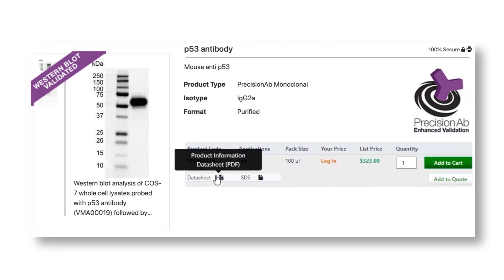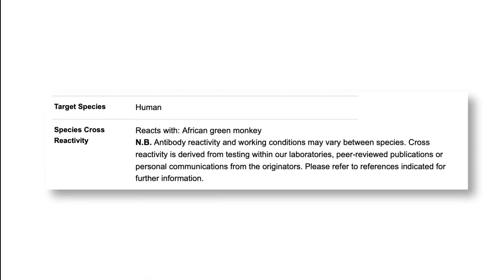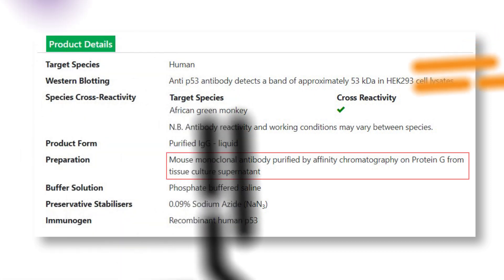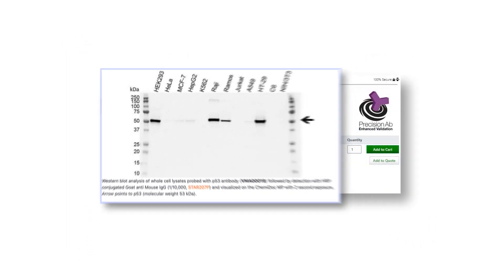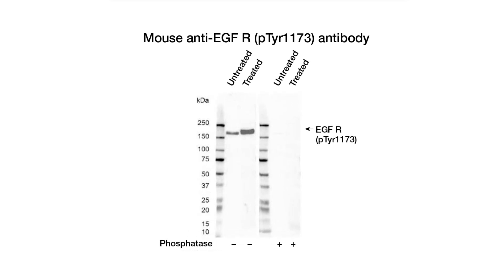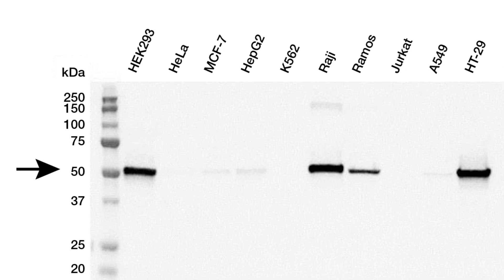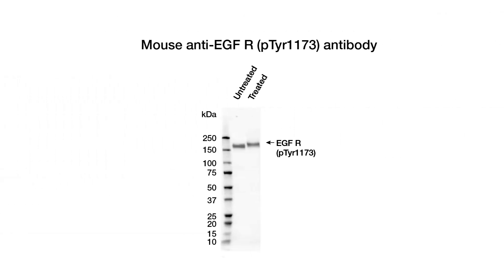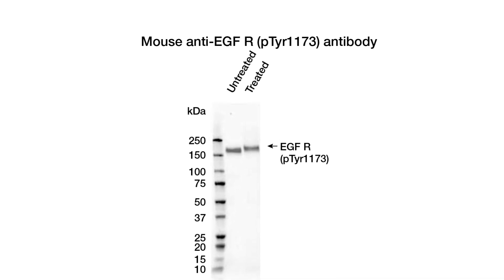Quick Tips: Selecting a Primary Antibody to Get the Best Results in Western Blotting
Knowing the type of validation data and requirements for a high-quality primary antibody is critical to success in western blotting. This video discusses what users should expect, and also what to look out for when selecting their primary antibodies.